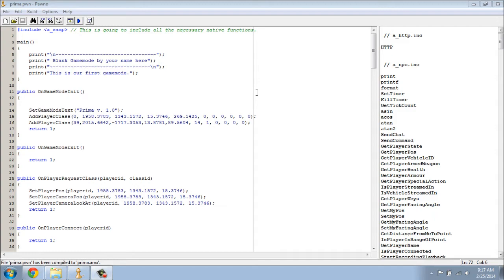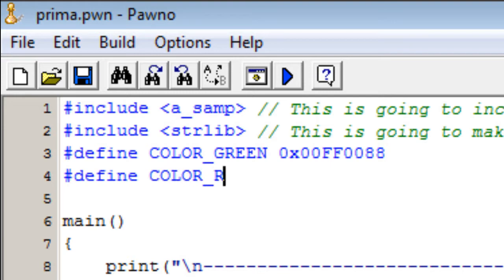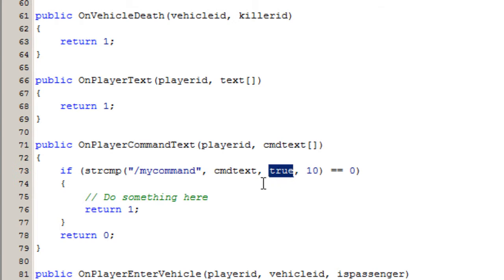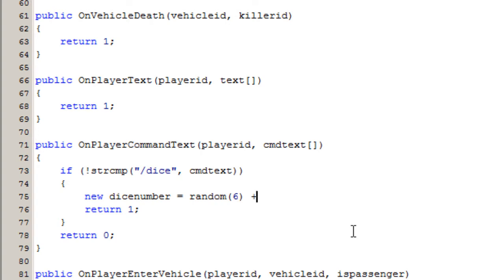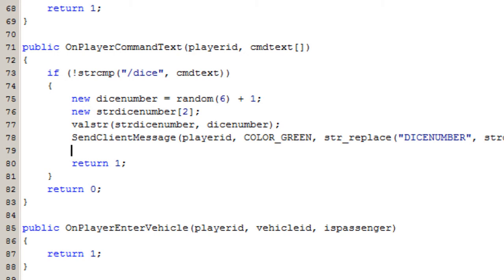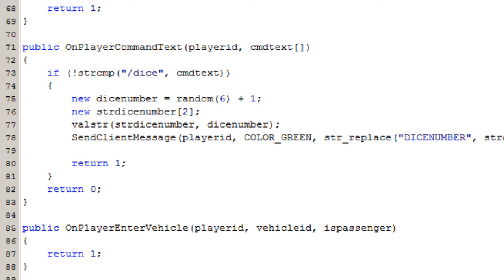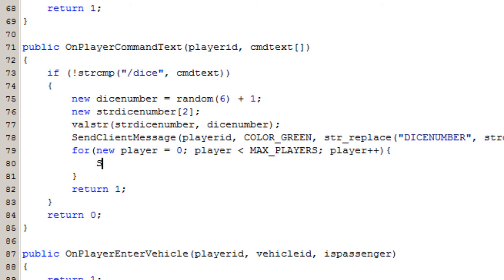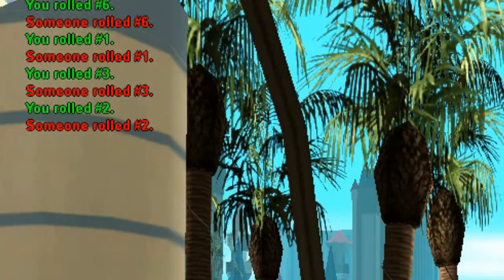SA-MP Scripting for Beginners Tutorial Series - Part 7 - Our First Command (OnPlayerCommandText)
This is the seventh tutorial in the SA-MP for Beginners tutorial series and in this video we're going to create our first command using the Strlib include by Westie, a conditional statement and a for loop.